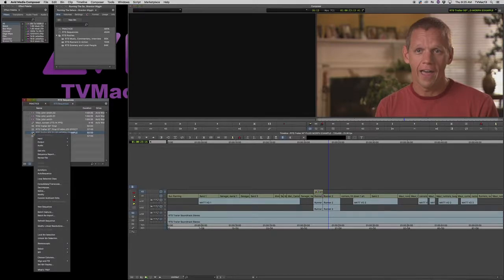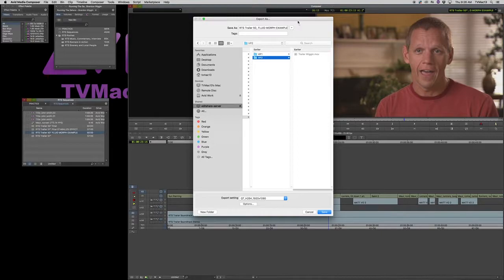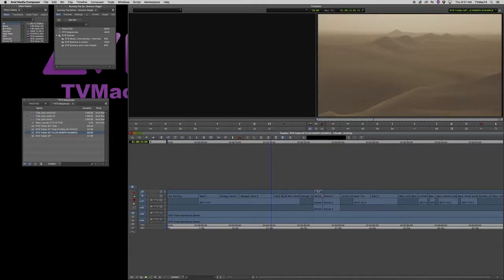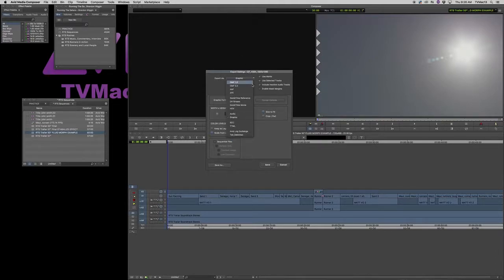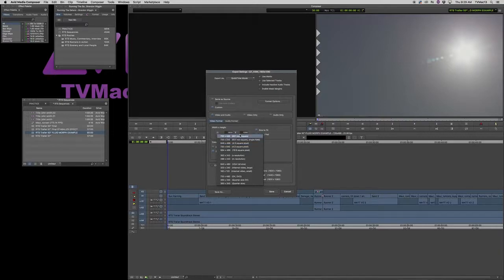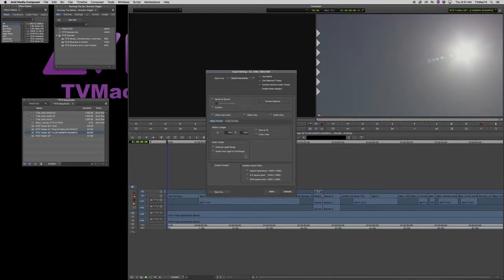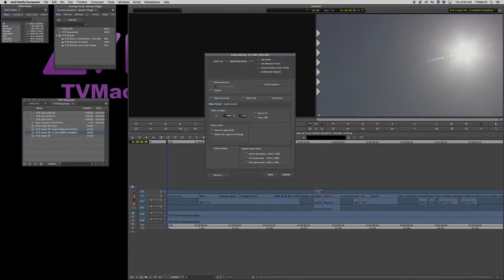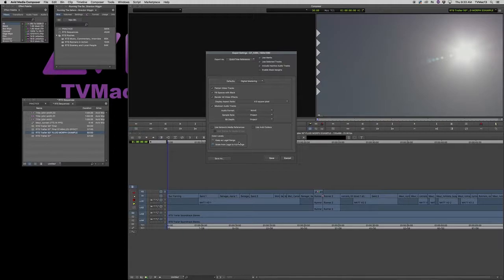MC101 Avid Lesson 11